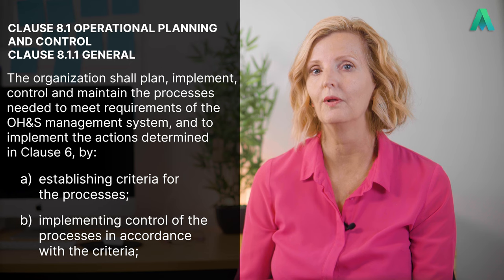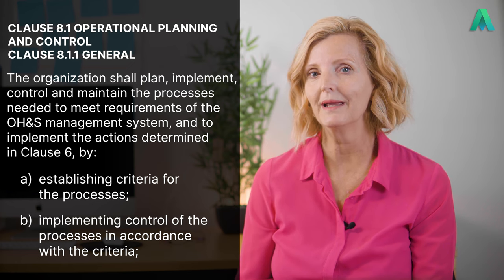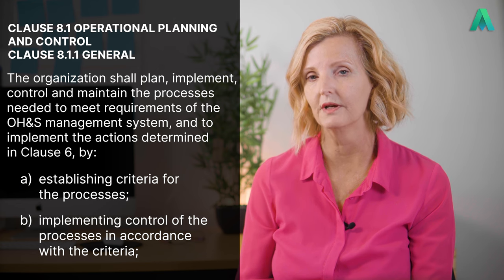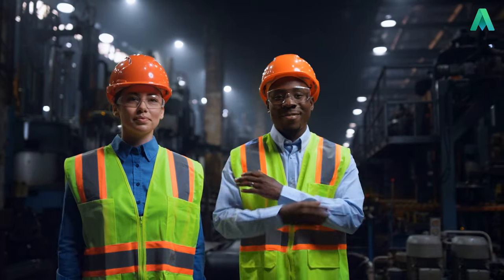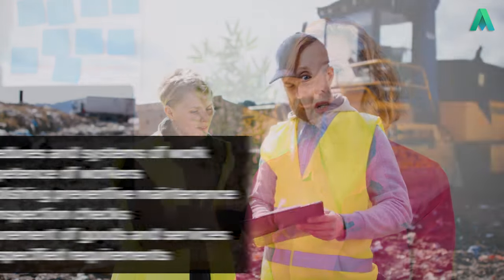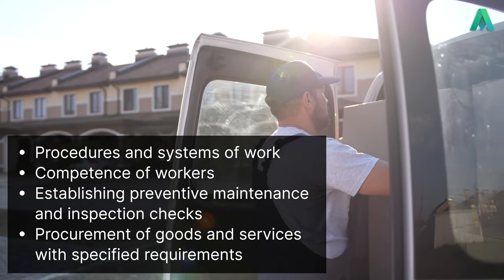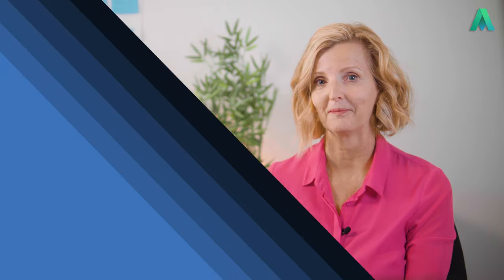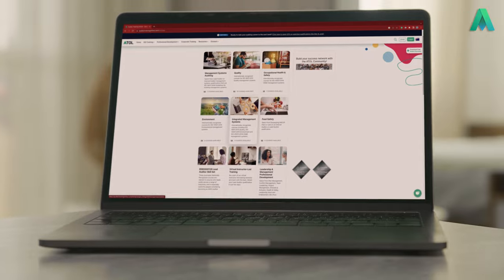ISO 45001 Clause 8.1.1 General (Operational Planning and Control) | Auditor Training Online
In this video Auditor Training Online's director and experienced auditor, Jackie Stapleton will break down Clause 8.1.1 General (Operational Planning and Control).

ISO 45001 is the global standard for workplace safety, and Clause 8.1.1 General (Operational Planning and Control). This clause emphasizes the necessity of systematic planning and control to ensure a safe and healthy work environment.

Join us as we break down the key components of Clause 8.1.1, including:

- Identifying hazards and assessing OH&S risks associated with operations.
- Implementing controls to mitigate risks and ensure the safety of personnel.
- Establishing procedures for emergency situations and response.
- Regularly reviewing and updating operational controls to maintain effectiveness.

By mastering ISO 45001 Clause 8.1.1, you'll empower your organization to proactively manage occupational health and safety risks.

Whether you're an auditor, safety professional, or anyone dedicated to fostering a secure work environment, this video is an essential resource. Equip yourself with critical OH&S insights from Auditor Training Online and contribute to a safer workplace for all.